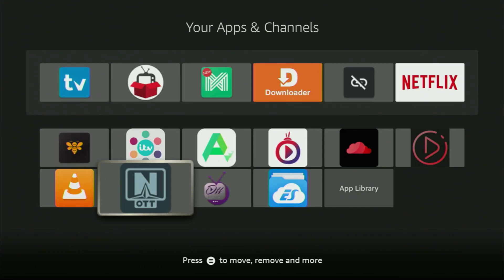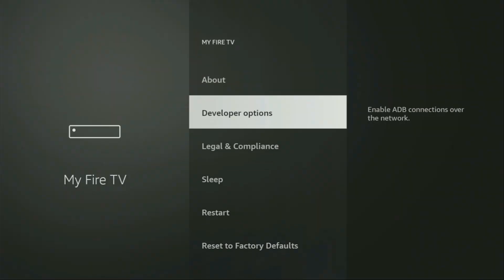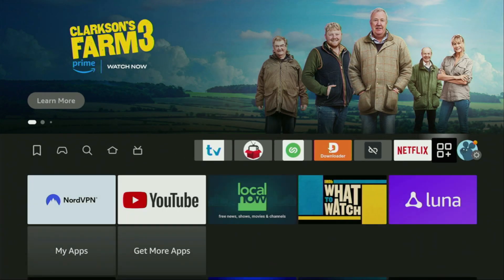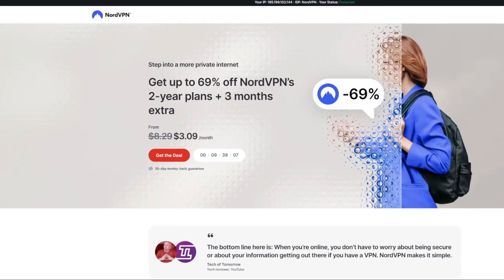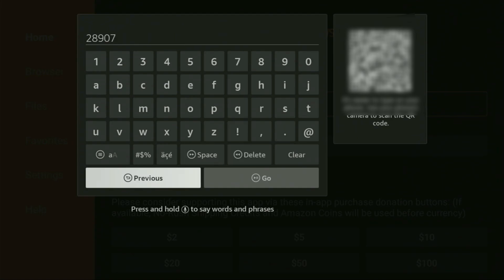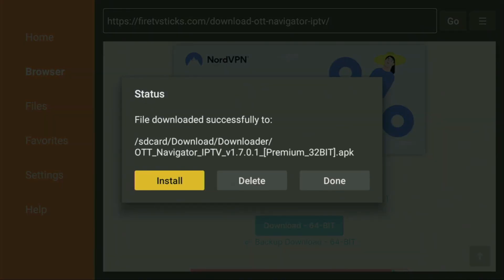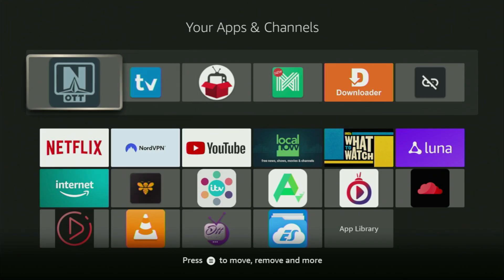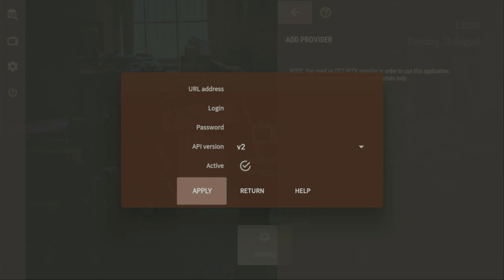Install OTT Navigator Player on Firestick - Full Guide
Wondering how to download and install OTT Navigator app on Firestick? In this video you'll learn how to get and use OTT Nav on any Amazon Firestick device. Follow the guide to download and set up OttNavigator on a FireTV.